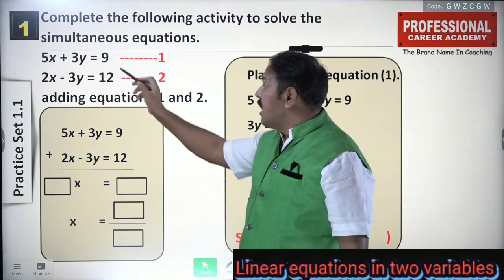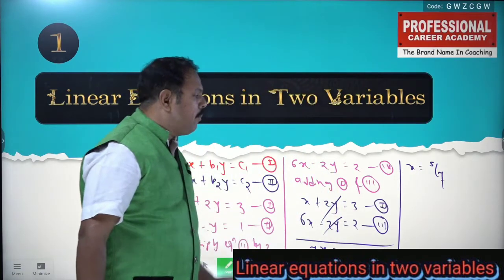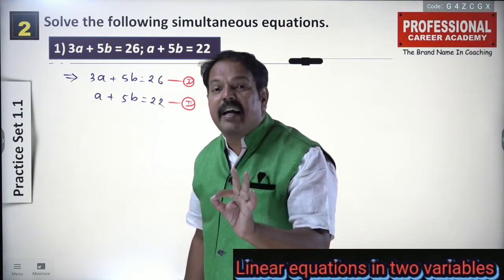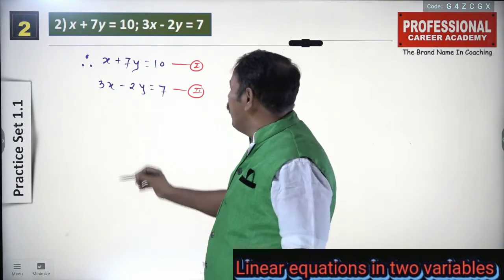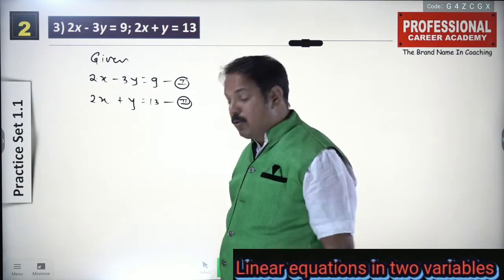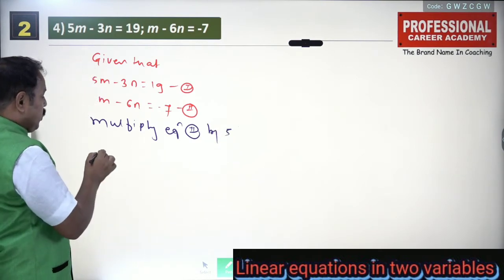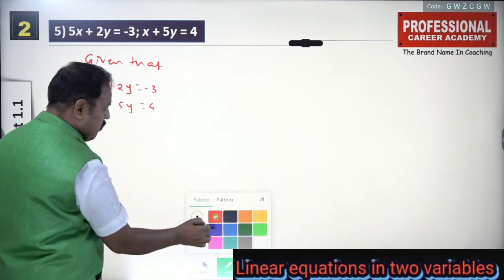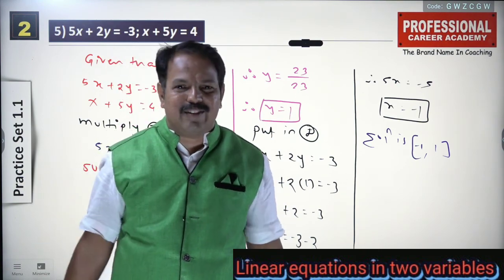10TH LINEAR EQUATIONS IN TWO VARIABLES L2